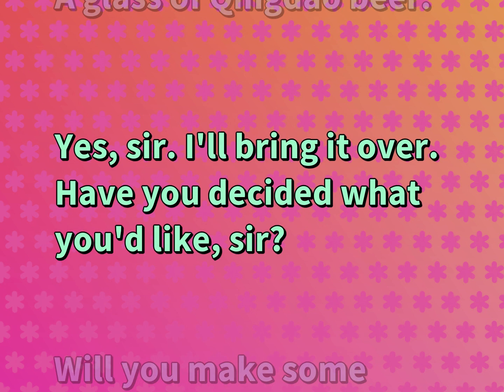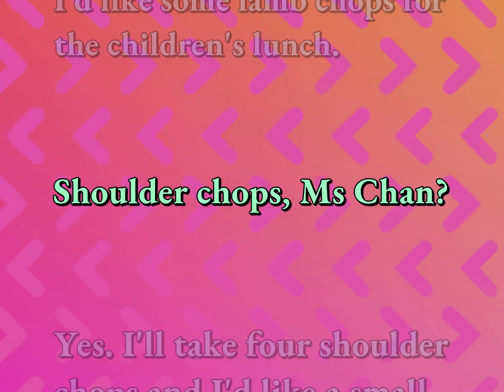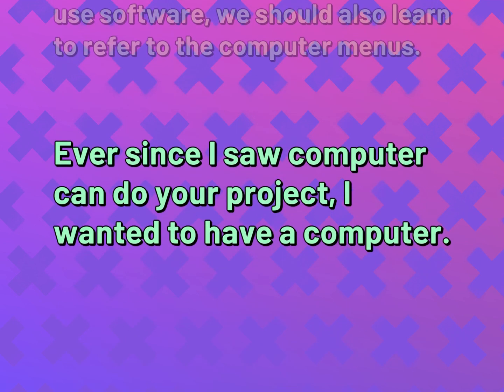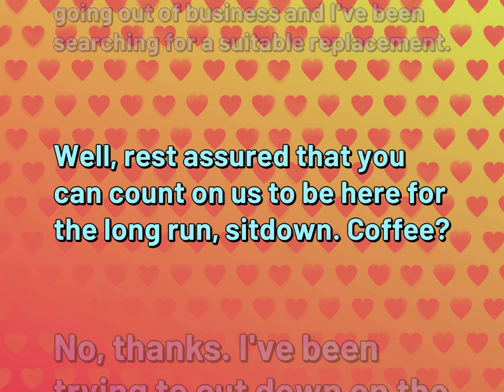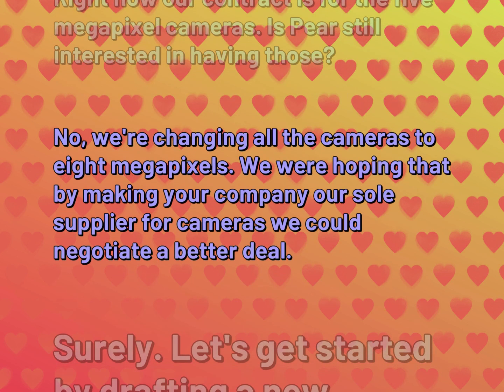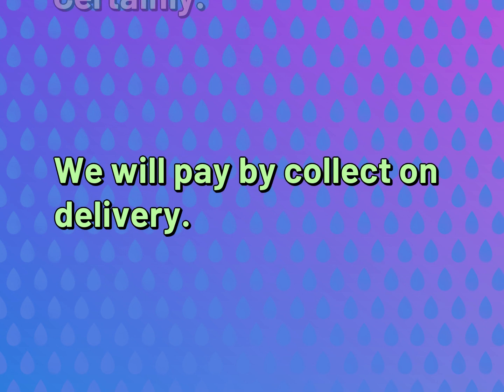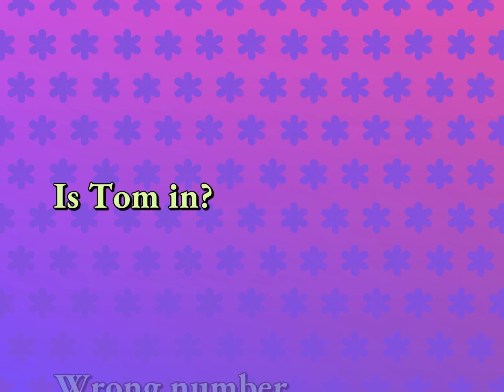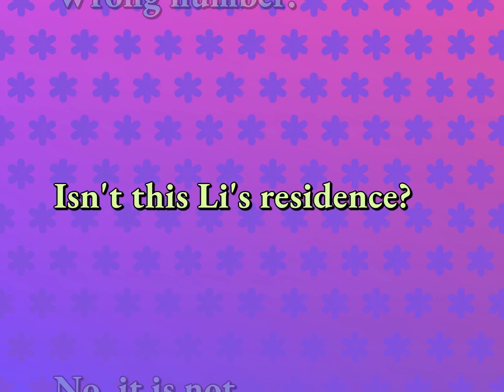English Dialogues for Ordinary Life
English Conversational Sentences for ORDINARY LIFE

Susan Miller (2022, September 26.) Daily Dialogues for Ordinary Life